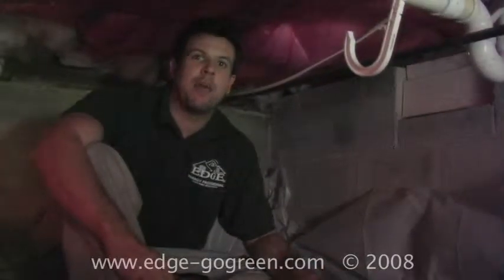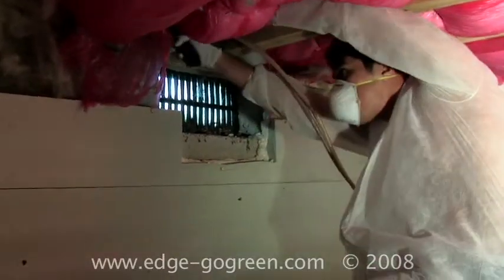EDGE: Controlling Moisture in Your Home